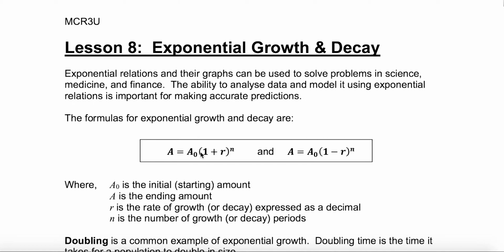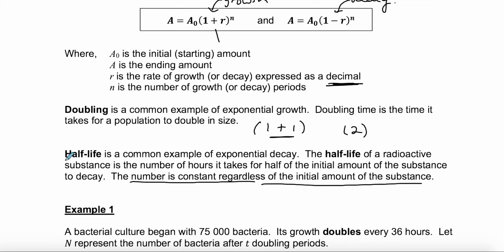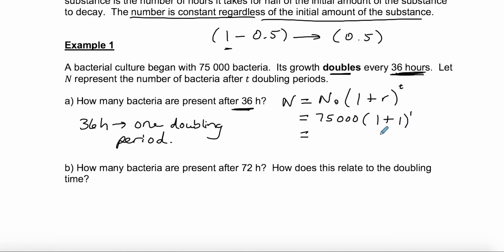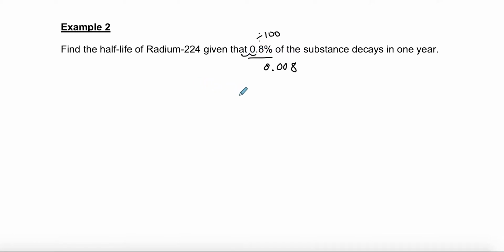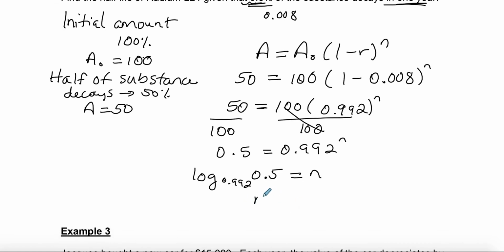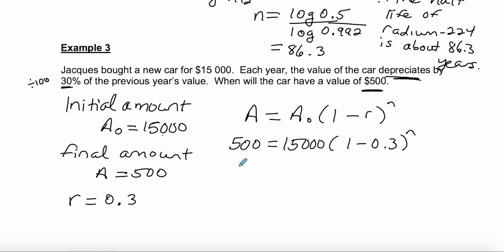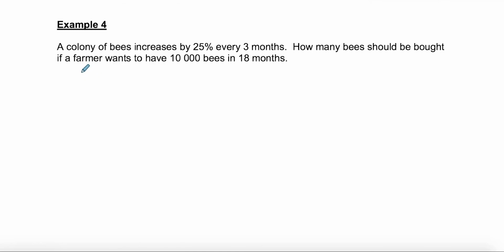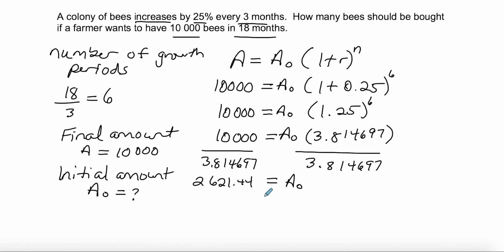8 Lesson Exponential Growth & Decay